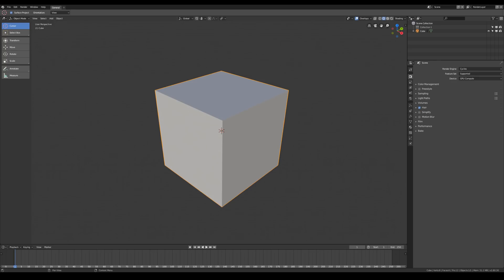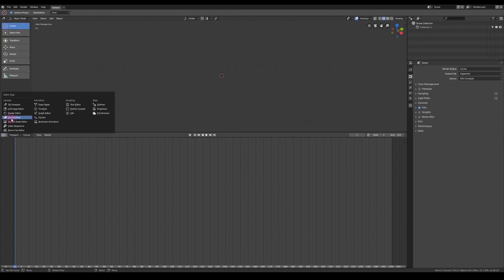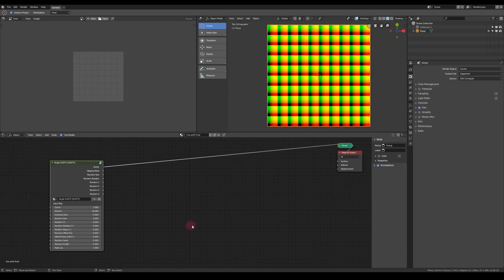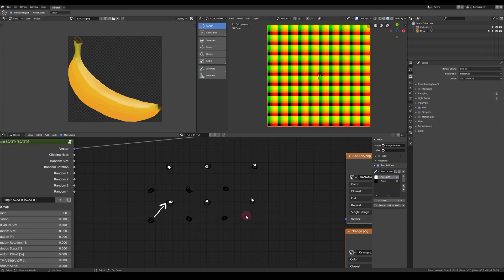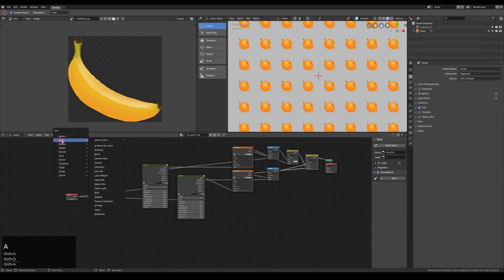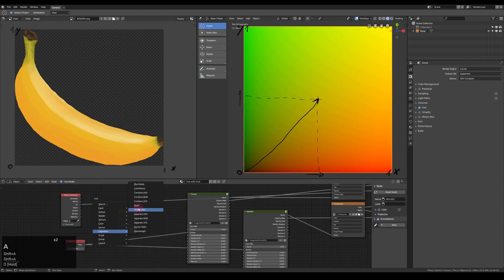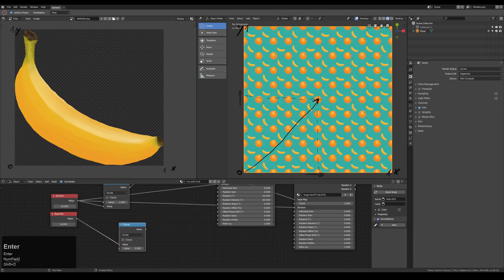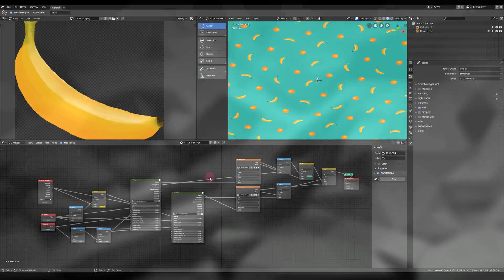SCATTr 01 - Basic Patterns [Blender Tutorial]